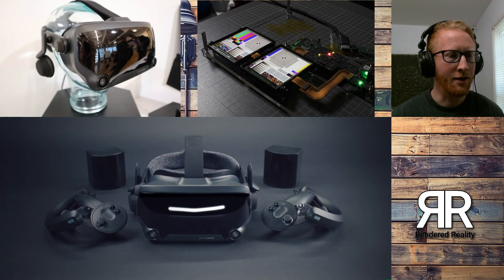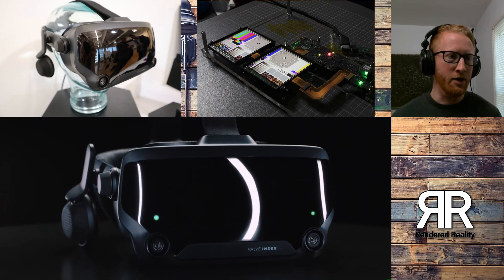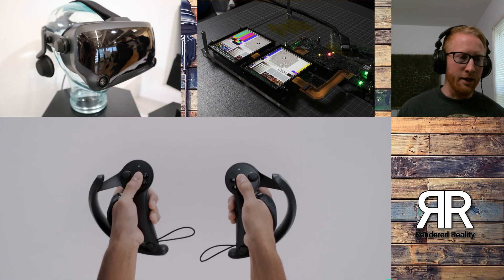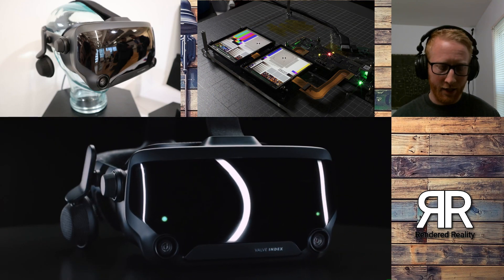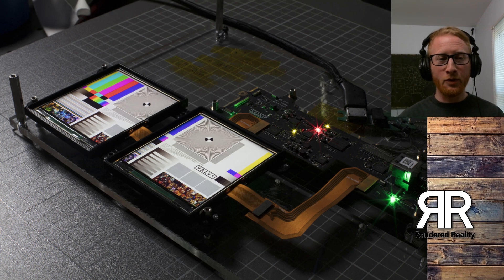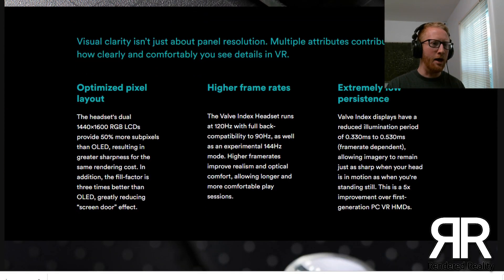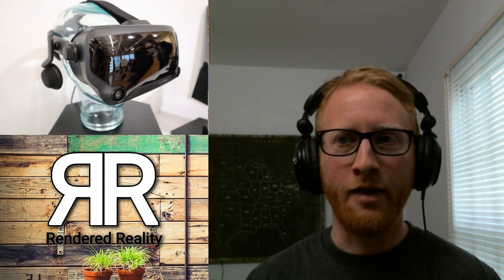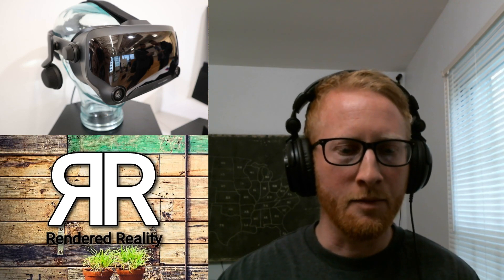Valve Drops a BOMB on F8, with all of the valve index headset news and prices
Today was the first day of facebooks F8, and it was pretty disappointing with no release of the Quest and Rift S headsets only a pre-order and release date of may 21st, so we have to wait even longer. Right before F8 started today Valve basically dropped a bomb on the whole F8 conference, and released full specs and pricing of there highly anticipated Valve index headset. in this video we are gonna talk all about it!!

Be sure to join us for our live stream show called Coffee & VR on the weekends.